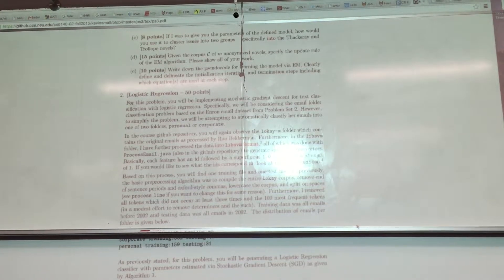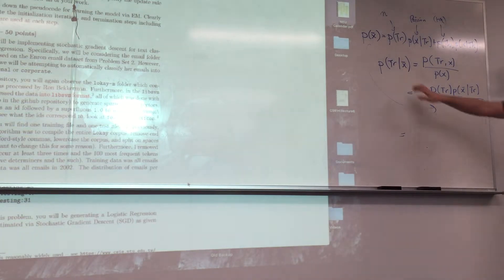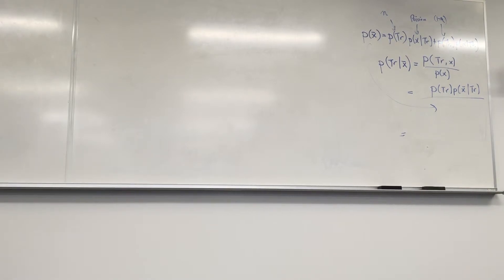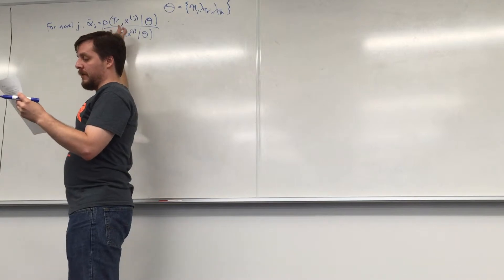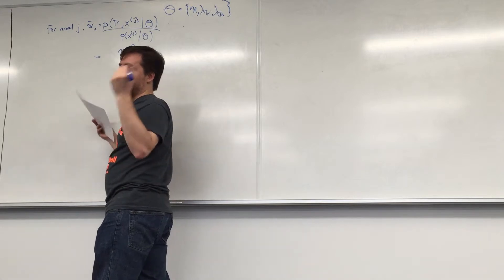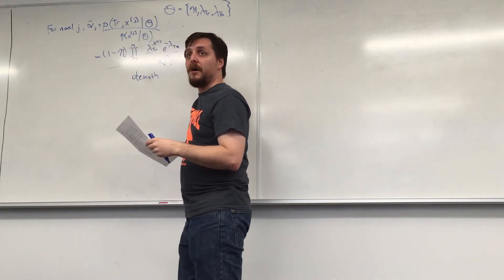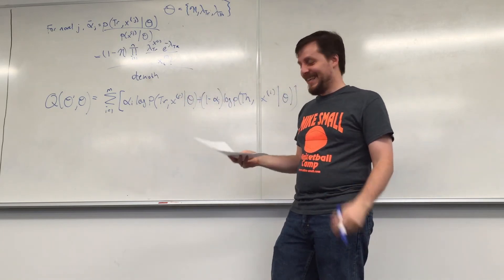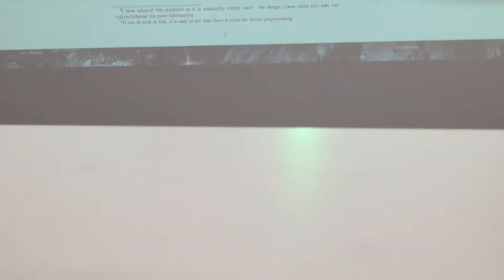CS6140 Midterm review, part 14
Problem set 3 discussion start, expectation maximization problem 1 c, d